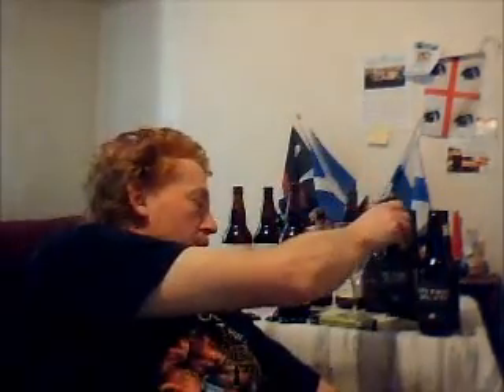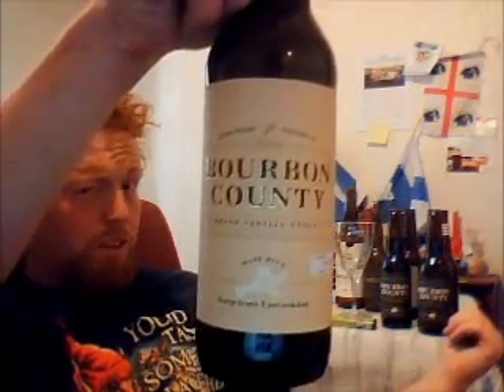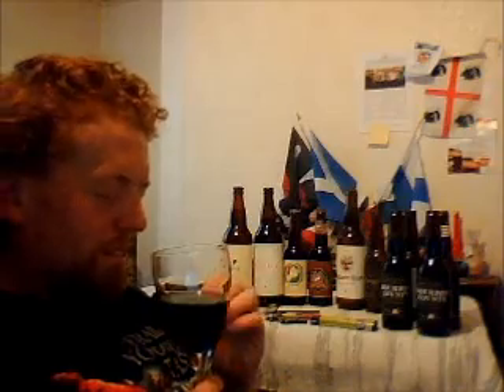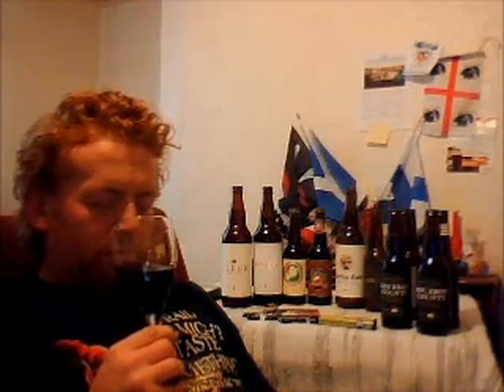Goose Island Beer Co - 2010 Vanilla Bourbon County (Brand Stout) 13%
Brewed by Goose Island Beer Company (AB-InBev)
Style: Imperial Stout
Chicago, Illinois USA
Serve in Snifter

COMMERCIAL DESCRIPTION
"I really wanted to do something special for our 1000th batch at the original brewpub. Goose Island could have thrown a party. But we did something better. We brewed a beer. A really big batch of stout-so big the malt was coming out of the top of the mash tun. After fermentation we brought in some bourbon barrels to age the stout. One hundred and fifty days later, Bourbon County Stout was born-A liquid as dark and dense as a black hole with a thick foam the color of bourbon barrels. The nose is a mix of charred oak, vanilla,carmel and smoke. One sip has more flavor than your average case of beer. It overpowers anything in the room. People have even said that it’s a great cigar beer, but I haven’t yet tried a cigar that would stand up to it." Brewmaster Greg Hall;
IBU’s 60-High Color - Midnight
Was 11% abv,
2007 and 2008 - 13% abv
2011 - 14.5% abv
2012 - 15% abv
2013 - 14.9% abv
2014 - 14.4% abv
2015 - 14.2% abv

Editor’s Note: Baudoinia Fulton & Wood Series offering (And the Low Storage entry from FoBAB 2012) is simply Bourbon County Stout aged in the same barrels. It has been alted as it offers no different recipe or barrel type simply the presence of a distillers fungus on the barrels that adds no distinct characteristic to the beer from the fungus itself except for possible oxygen exposure changes. While Brewers Intent indicates that they consider it a new beer, no true distinction aside from this oxidation amount and possible aging time differences separates the beers. It’s essentially a single barrel Bourbon County version something we have always treated as regular Bourbon County Stout in the past.